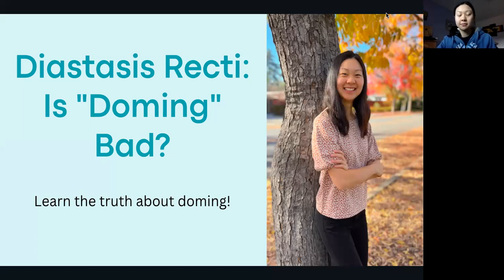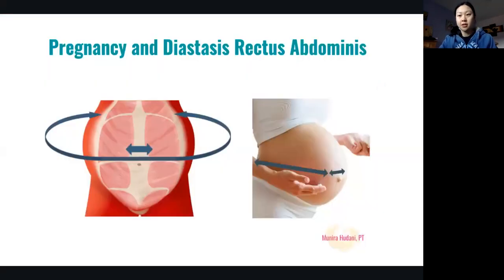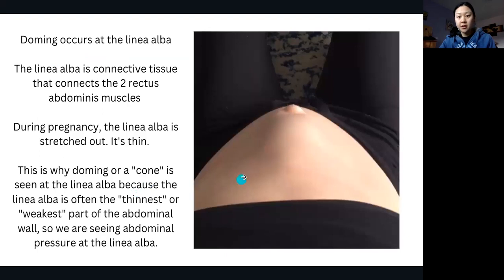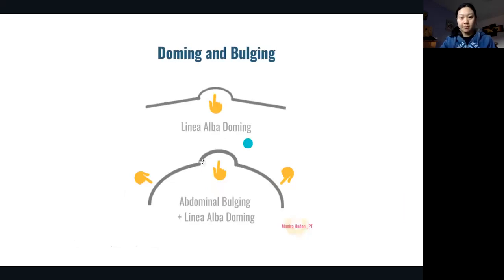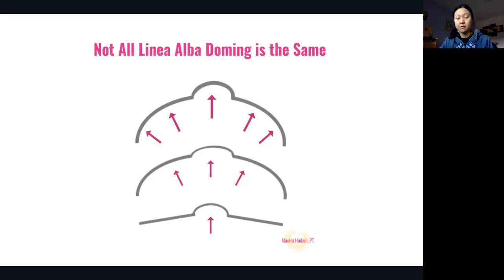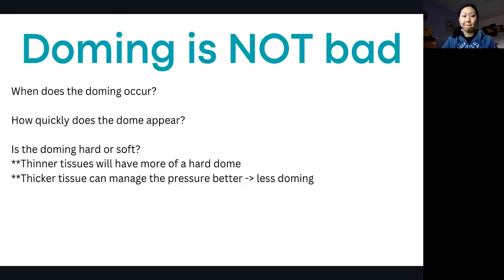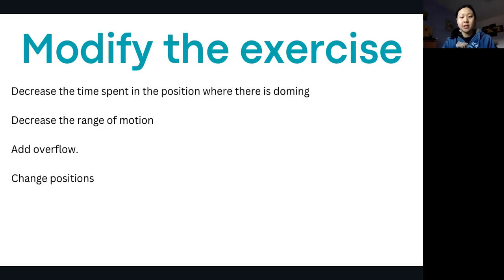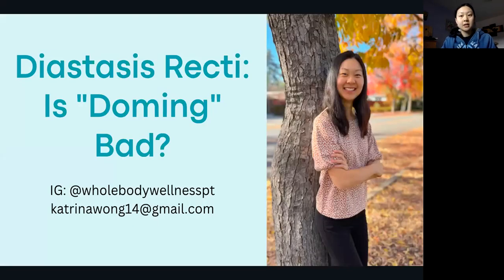Diastasis Recti: Is doming bad?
One of the most common questions I get is "Is doming bad?"

Doming, or coning, occurs at the linea alba. This is common in pregnant and postpartum individuals because the abdominal wall and connective tissue is stretched out (and lengthened).  This means that with activities with increased intra-abdominal pressure, the body will show this pressure more easily in thin tissue, compared to a thick and dense abdominal wall (non-pregnant/postpartum individuals).

Not all doming is bad. It is important to consider the amount of doming and the quality of the dome.

There are also was to modify your exercise so that there is less doming.